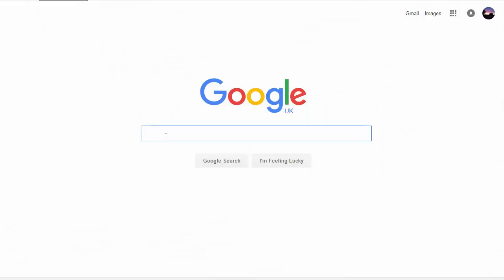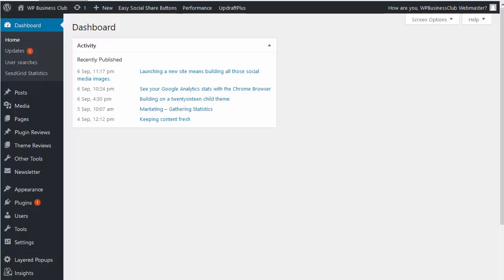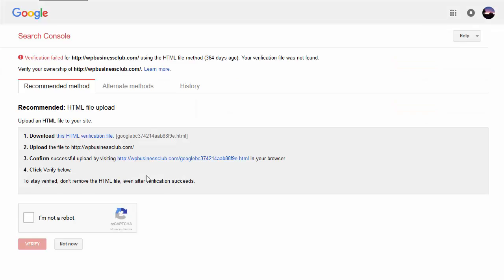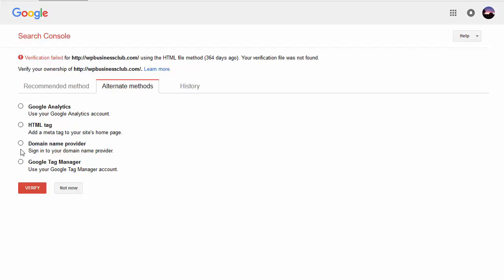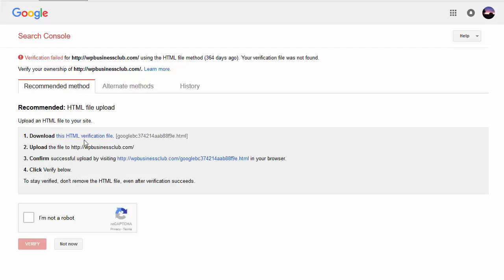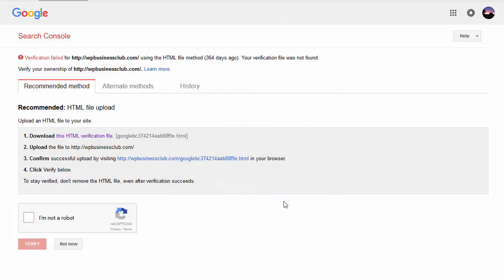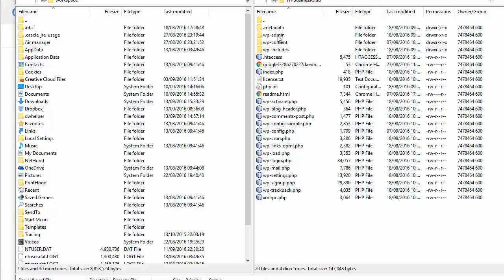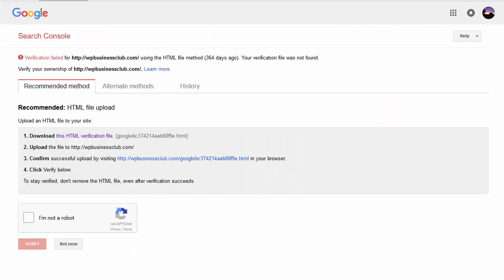How to setup google webmaster tools now Google search tools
This shows you how to setup to verify your site with google search tools, so you will be able to access the error messages and issues raised by google search bots and therefore correct them. You will want to se this up if you are going to use an seo plugin like Yoast SEO